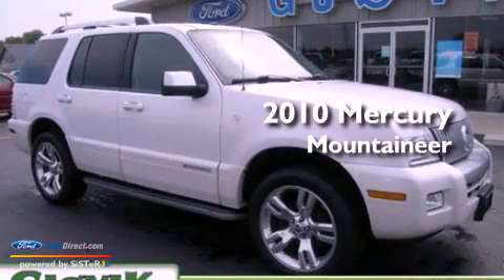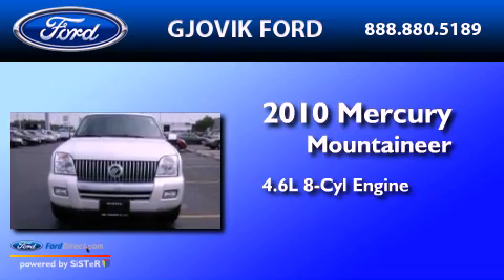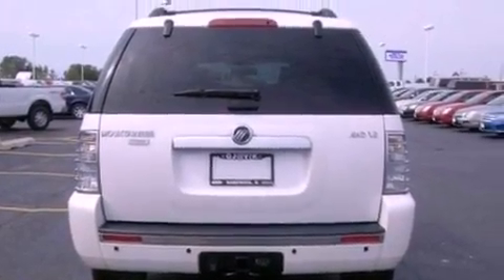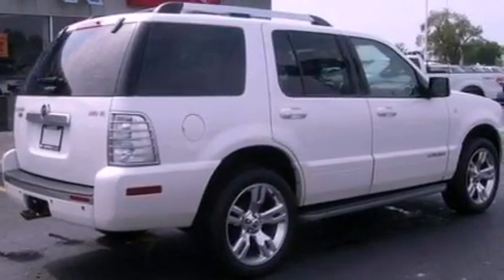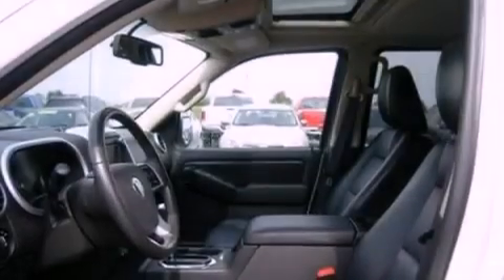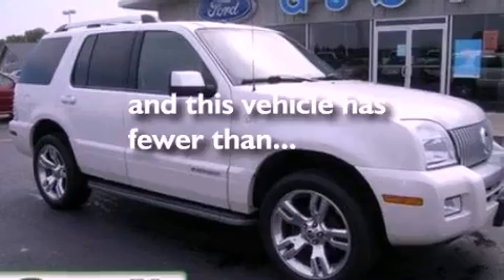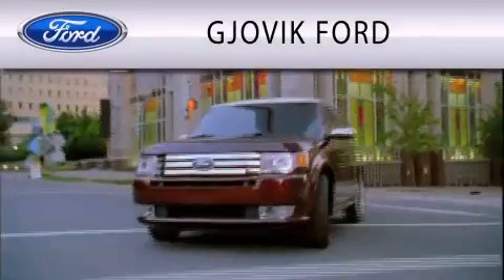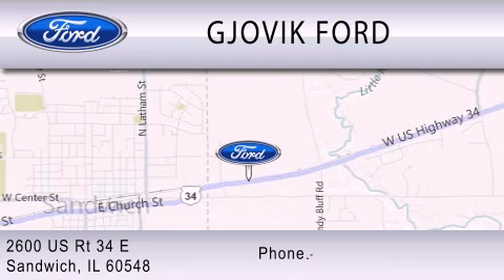2010 Mercury Mountaineer Sandwich IL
Year : 2010
 Make : Mercury
 Model : Mountaineer
 Engine : 4.6L V8 24V MPFI SOHC
 Trans . : 6-SPEED AUTOMATIC
 Exterior : WHITE
 Miles : 51,850

 Stock : 507